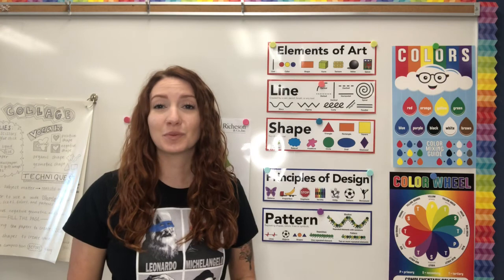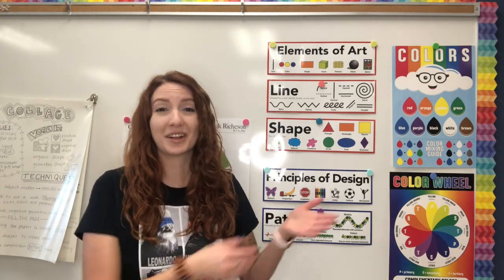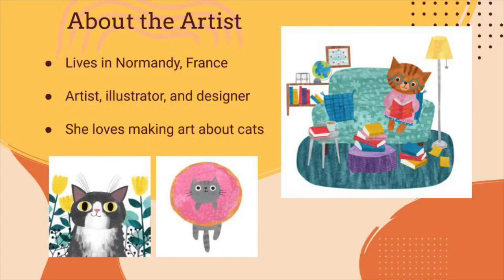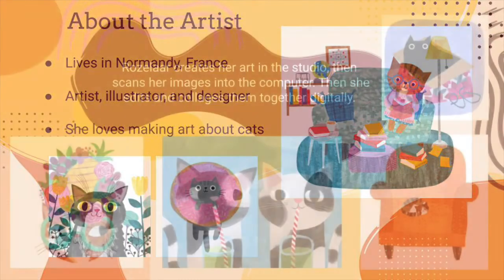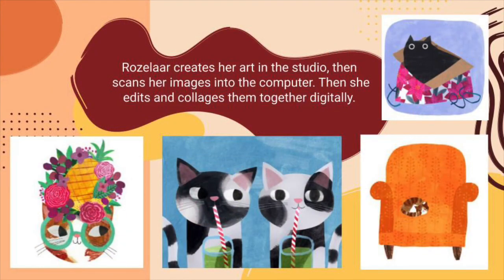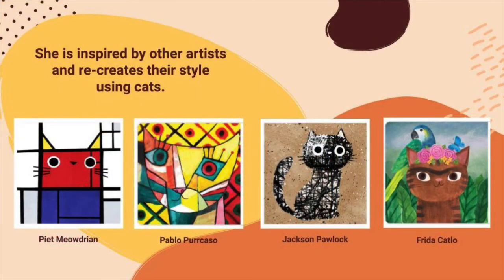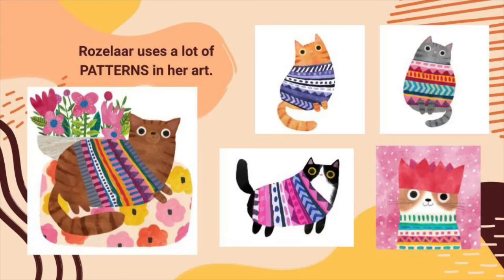Rozelaar Cats in Sweaters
Thanks to Ms. Alvarez for the awesome lesson inspiration!